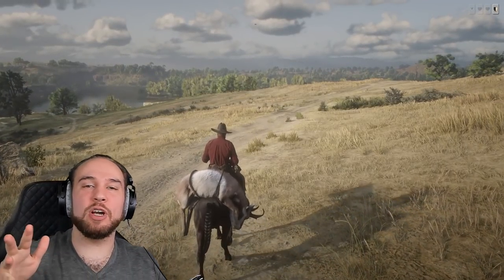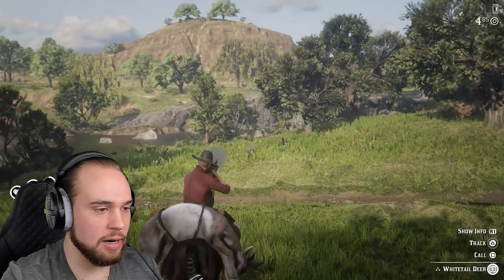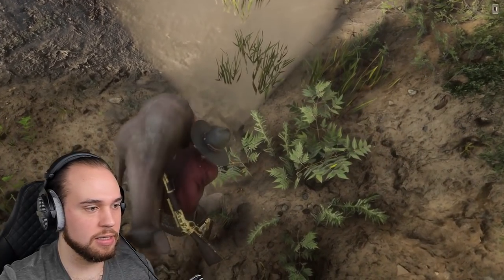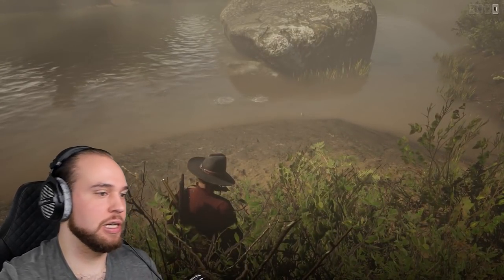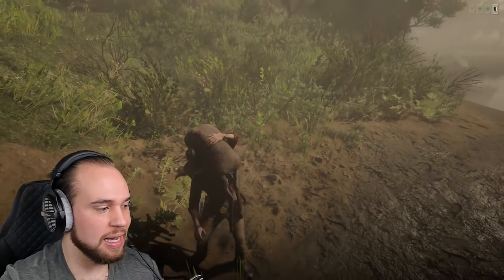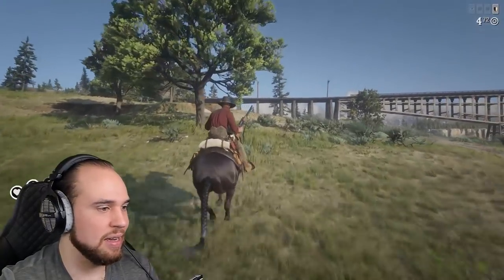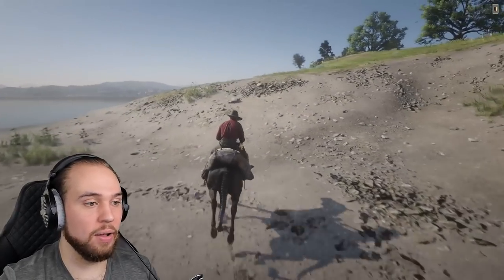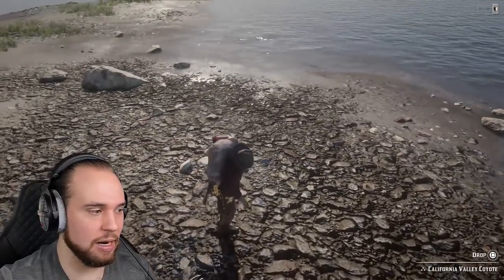*NEW* TWO EASY MONEY LOCATIONS IN RED DEAD ONLINE! RDR2 ONLINE UNLIMITED FISH GLITCH!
Two easy money locations in Red Dead Online that are great to use the unlimited fish glitch with the carcass method to earn easy money. Remember on the second location to use a medium size carcass - coyote is best!